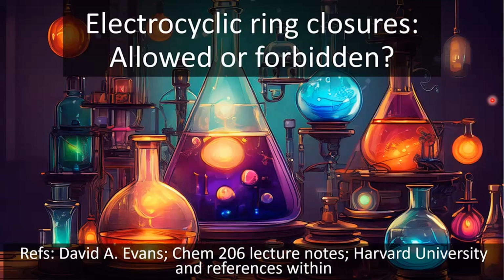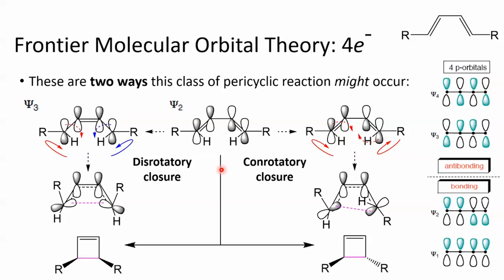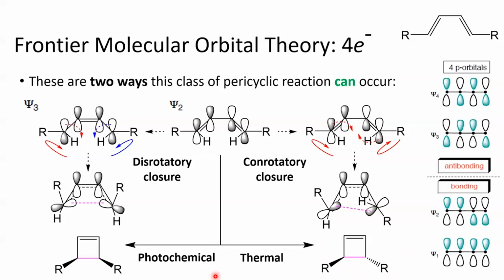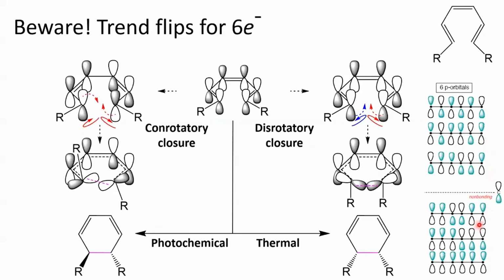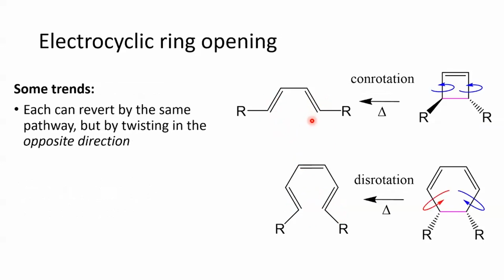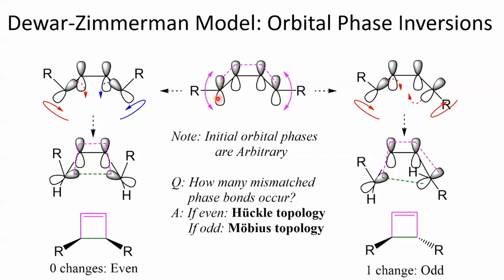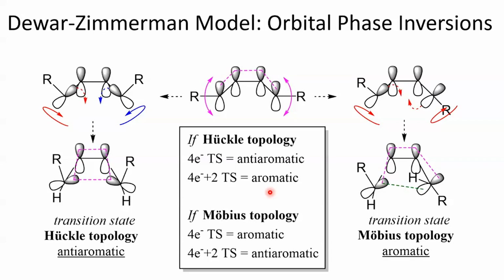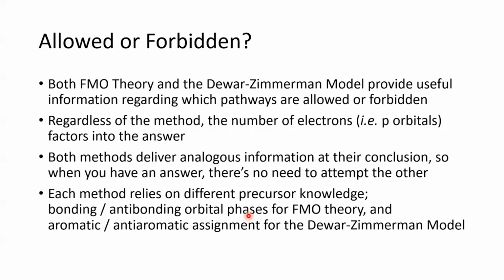Ep6: When are Electrocyclic Ring Closures Allowed?